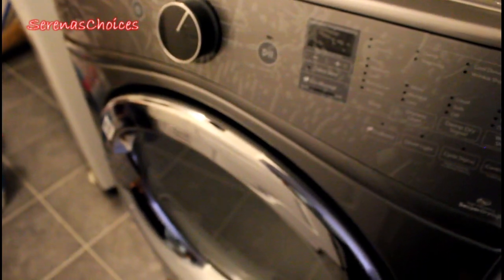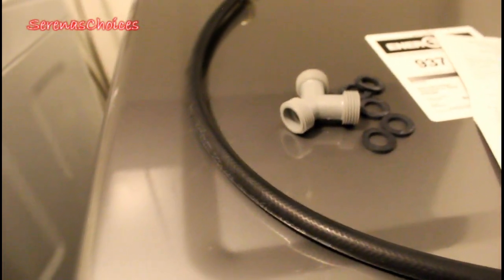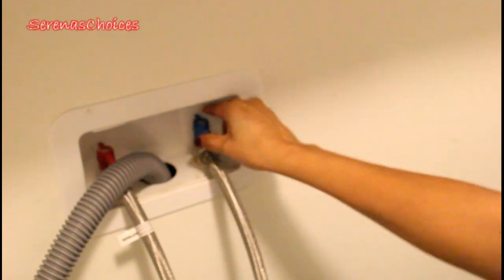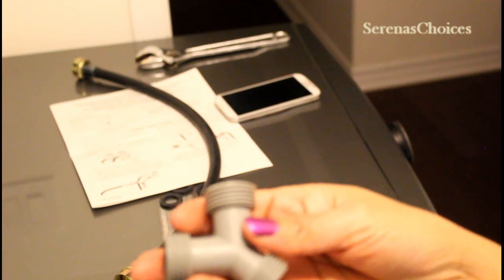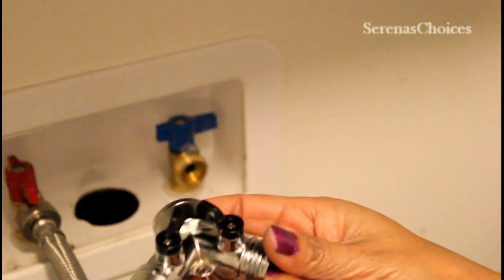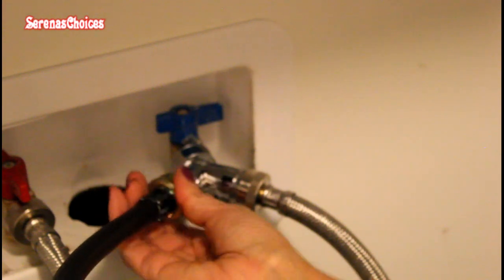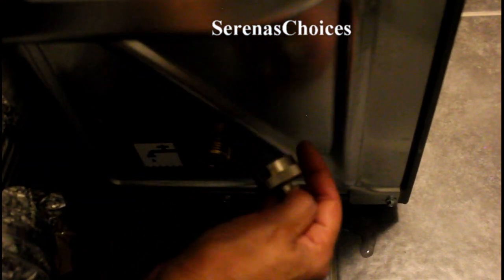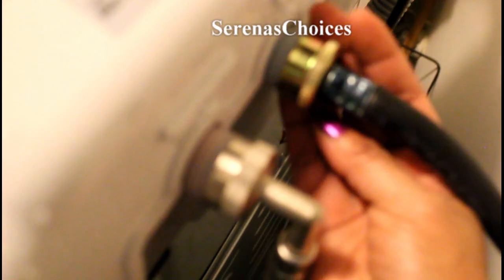Effortless and Affordable way of Adding Water hose to a Steam Dryer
Let me help you to set up your water hose to your steam dryer for effective use. If you just Bought a stem dryer and need a water hook up, you are in the right place.
See how easy it is to add the water hose to your steam dryer.
This is a very simple task, save yourself some money and try this DIY.

Adding a water hose to your steam dryer takes little time, all you need is a short hose, a few washers and the correct "Y connector".